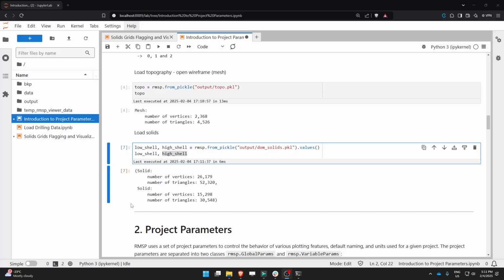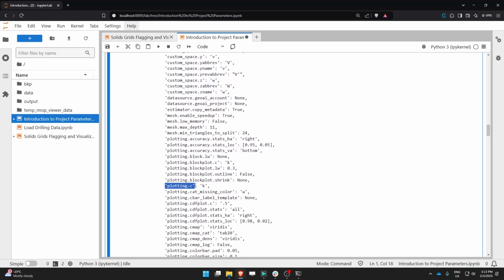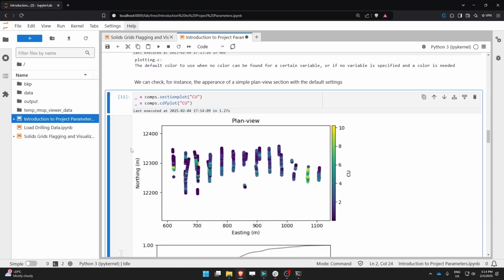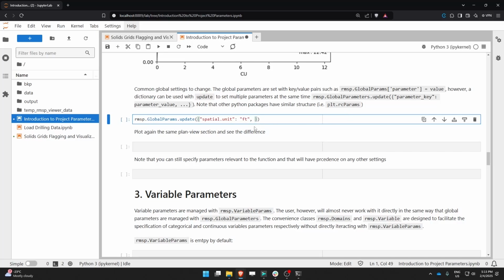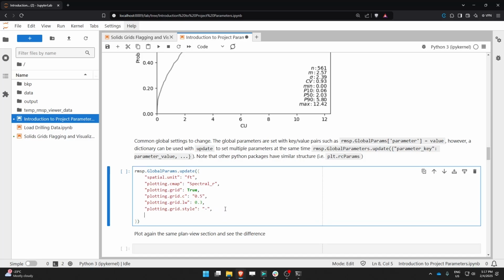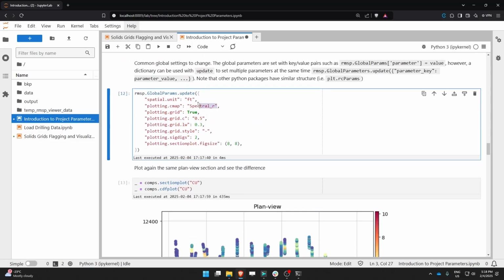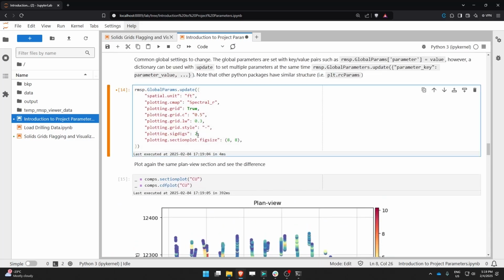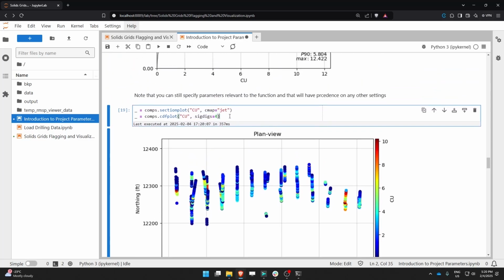Global Parameters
Learn to set the Global and Project Parameters for a project.

Chapters
00:00 Start
00:10 Project parameters introduction
00:42 Global parameters discovery
01:20 Parameter descriptions
01:54 Default behavior
02:54 Changing global parameters
05:42 Updated behavior
07:28 Parameter precedence